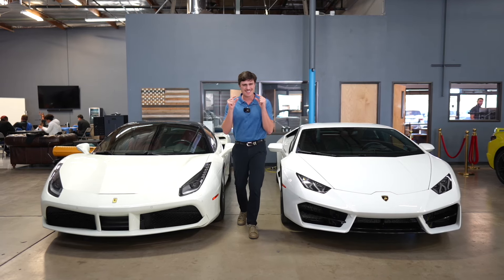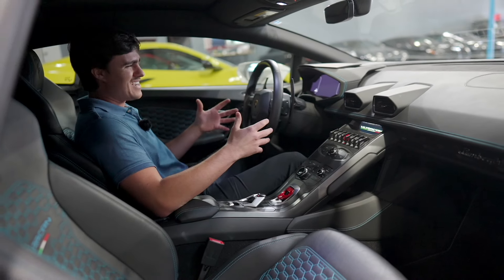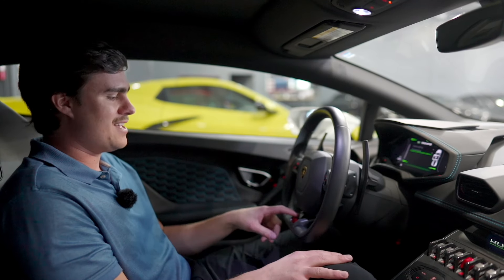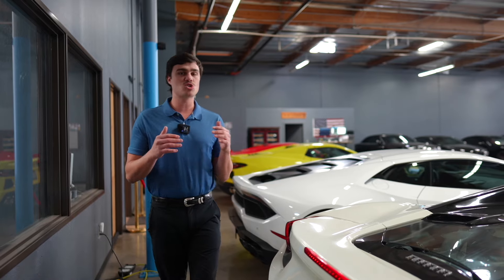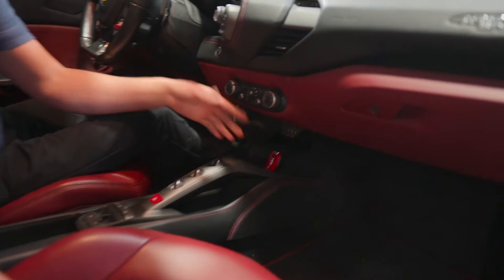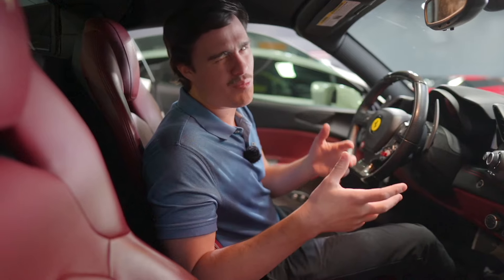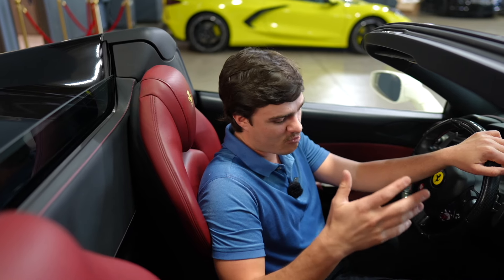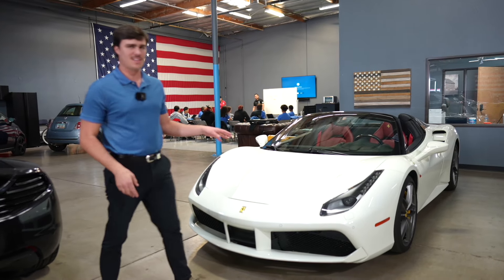Why the Lamborghini Huracan and Ferrari 488 are Worth Over $250,000!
In this video I do a comparison between the 2017 Ferrari 488 Spyder and the 2018 Lamborghini Huracan. It is cool to see the differences in price and features between them. Both are super cool cars!

TURO EVENT MARCH 2024: Youcanrentme.com/events
Elite Turo and Private Course (EVERYTHING You Need): Youcanrentme.com/courses